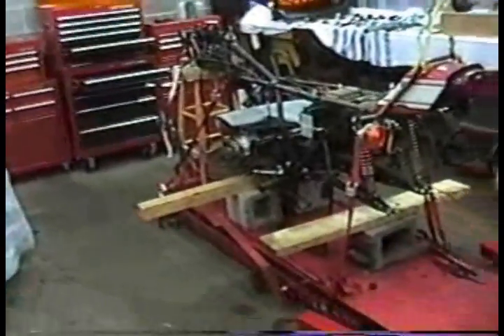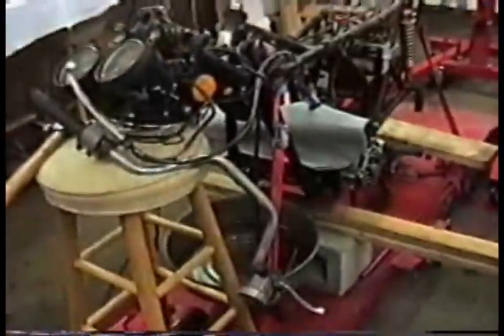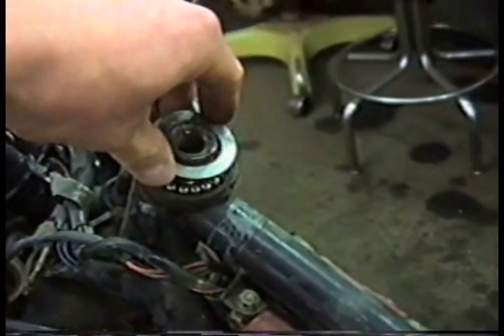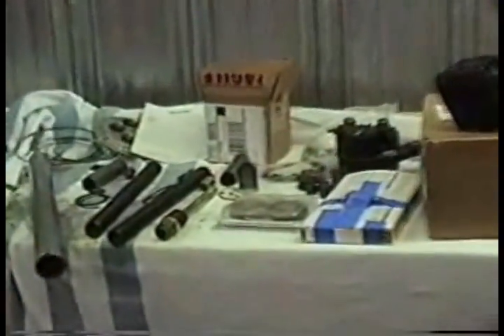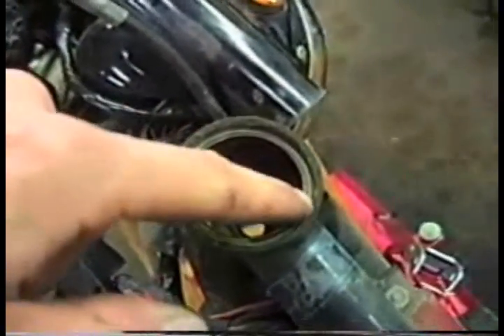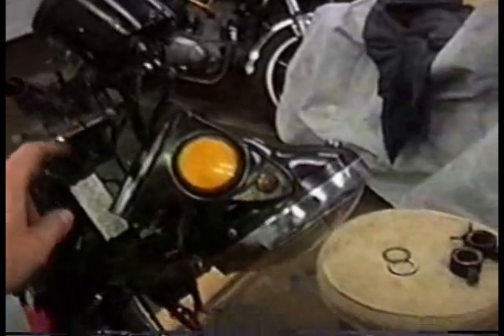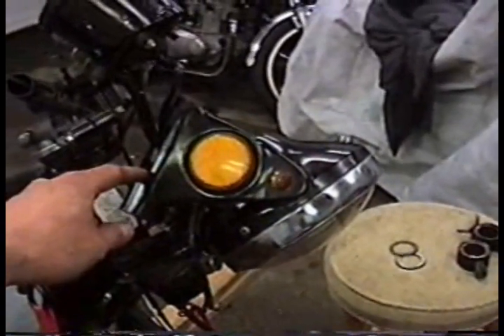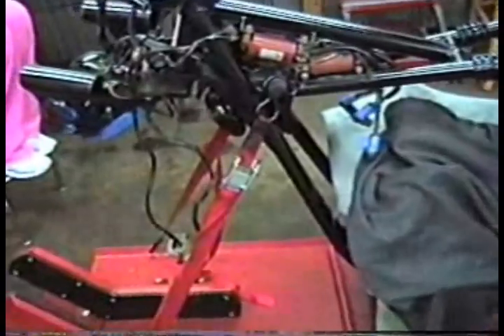1973 Kawasaki H2 750 Part Two Rebuild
This a rebuild of the classic widowmaker